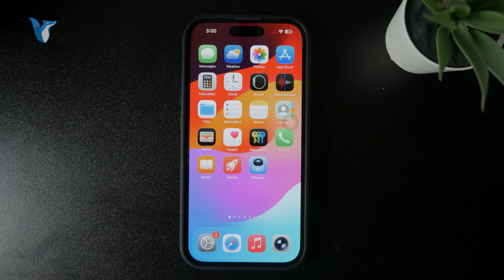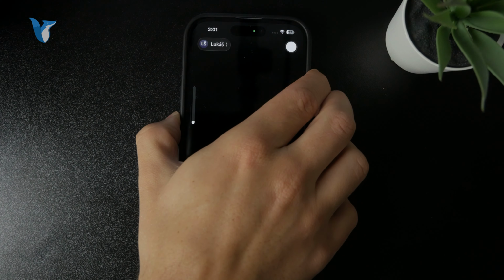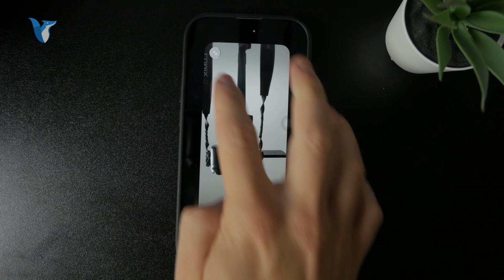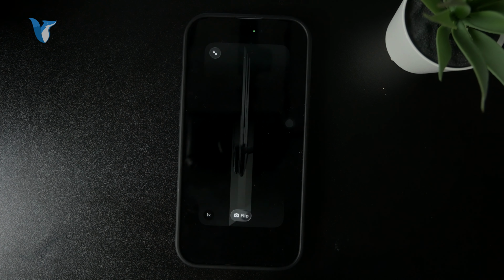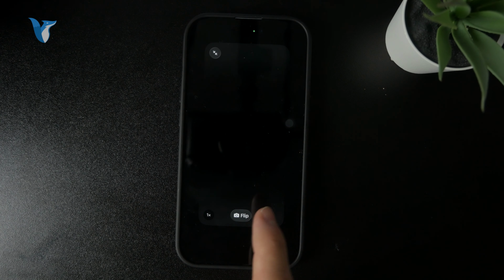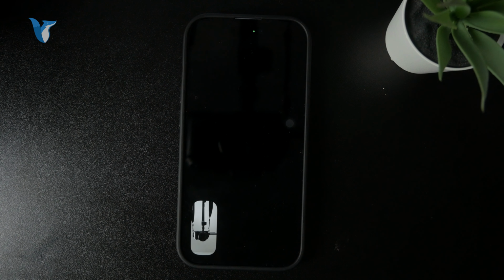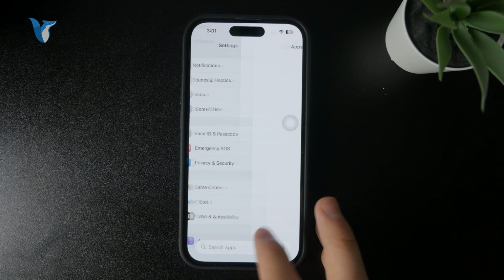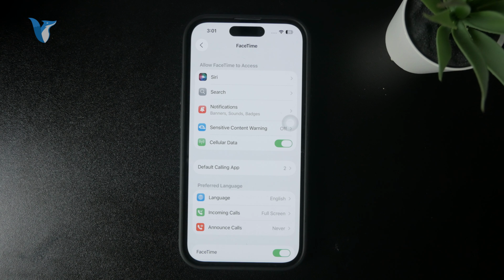How to Turn Your Camera on Facetime (tutorial)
Want to turn your camera on during a FaceTime call? In this video, I’ll show you how to enable or disable your camera with a simple tap while chatting.